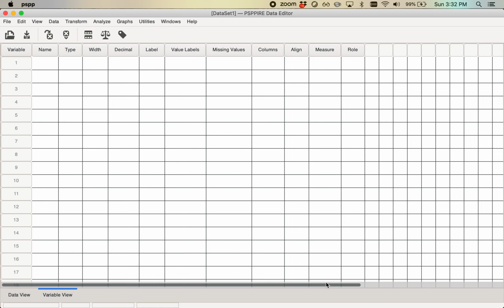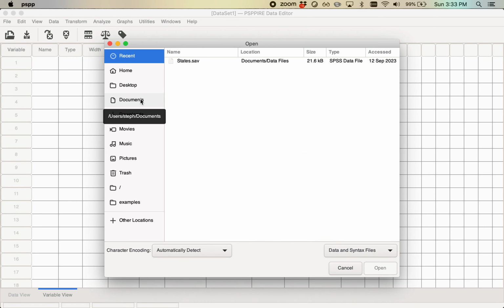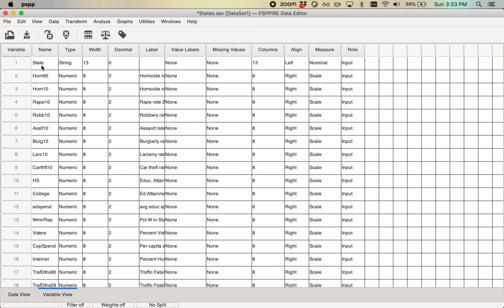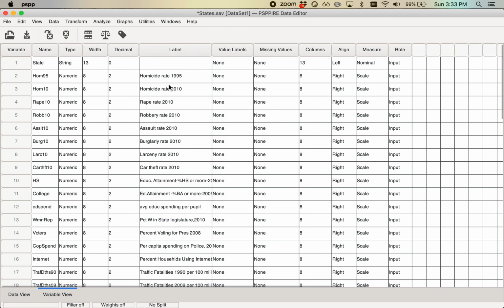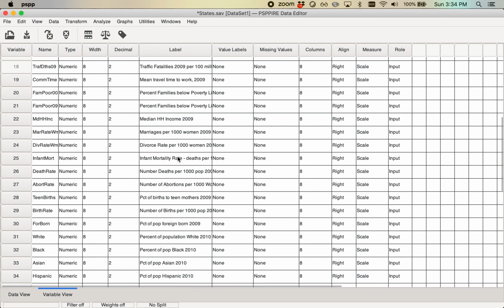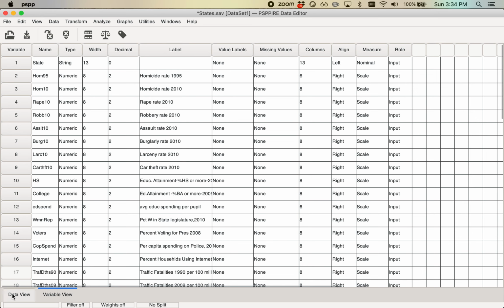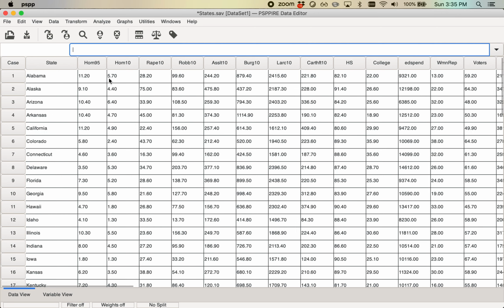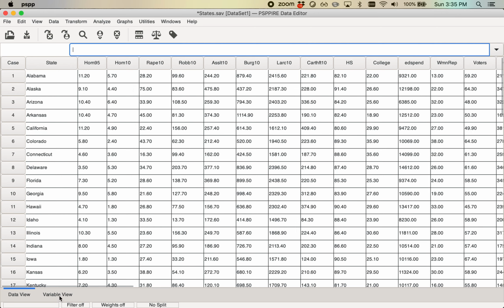Opening Data in PSPP Tutorial